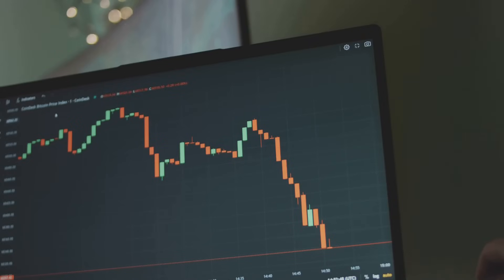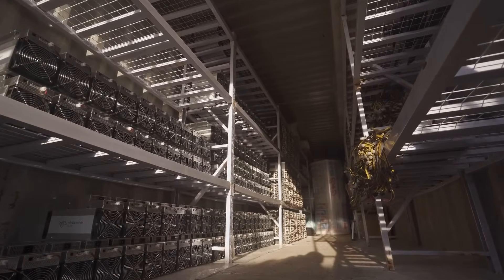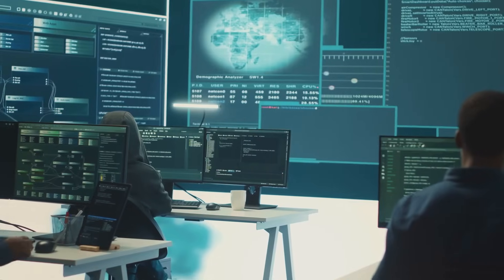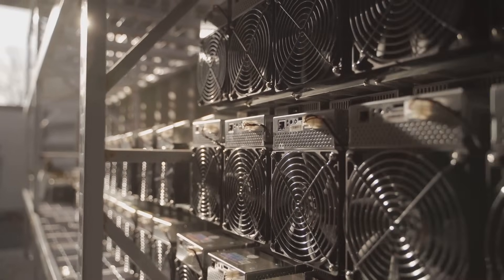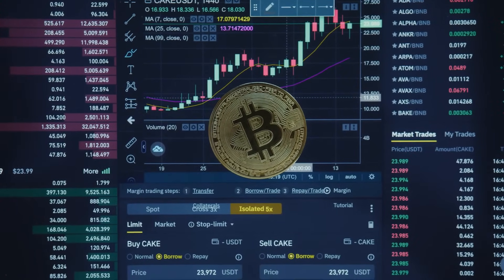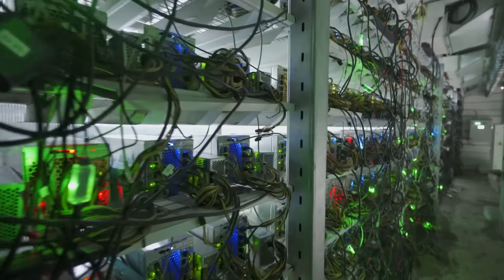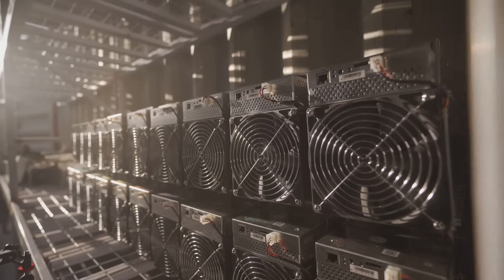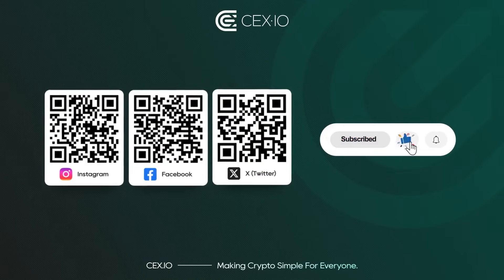Bitcoin hash rate. The hidden metric that matters more than price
Bitcoin’s true strength isn’t just in its price, it’s in the hash rate. Learn why rising hash power means stronger security, miner confidence, and long-term resilience. Even when charts dip, hash rate reveals the real heartbeat of the Bitcoin network. Find out why smart investors track it more closely than price swings.